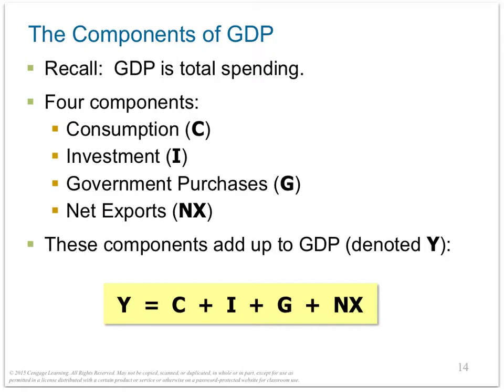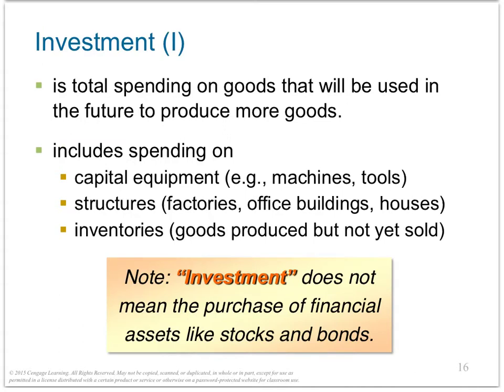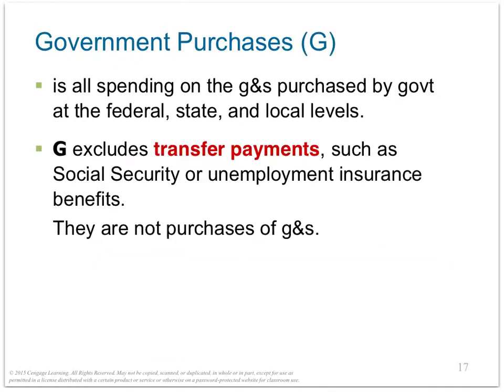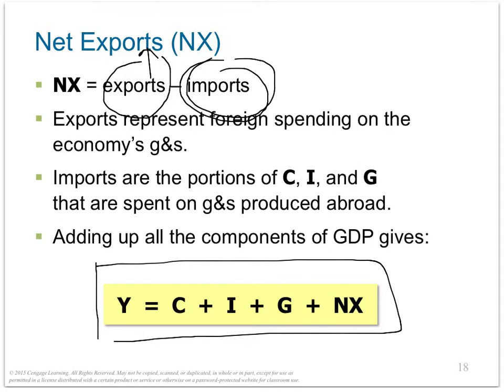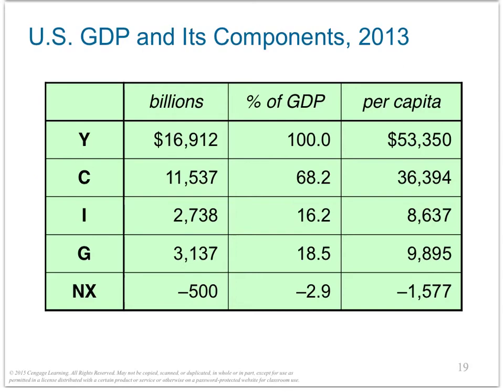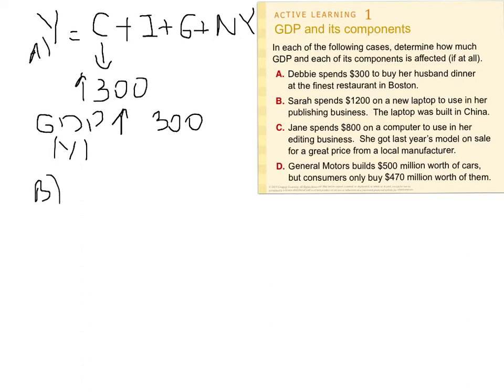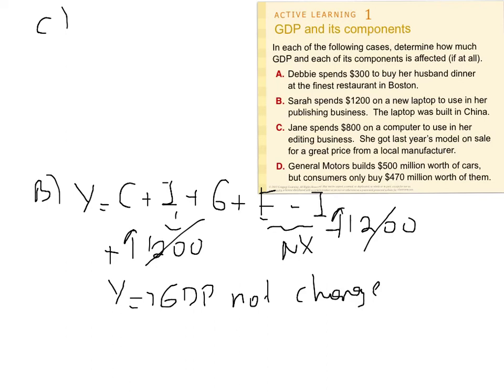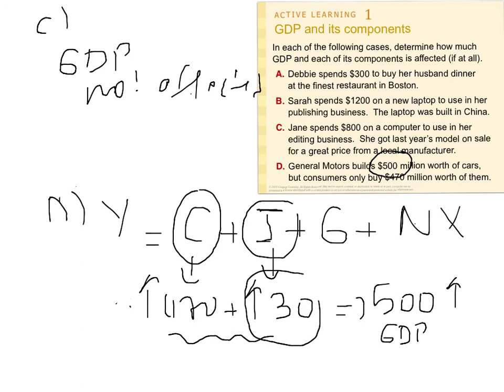Chapter 10-Components of GDP - Example